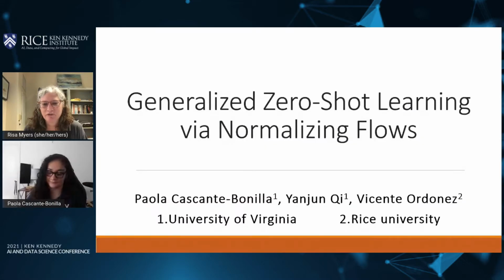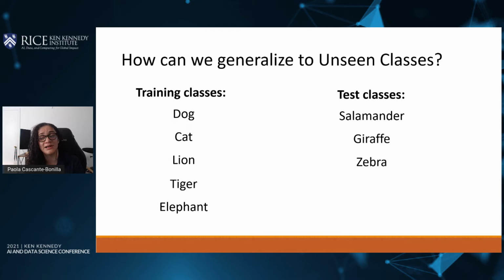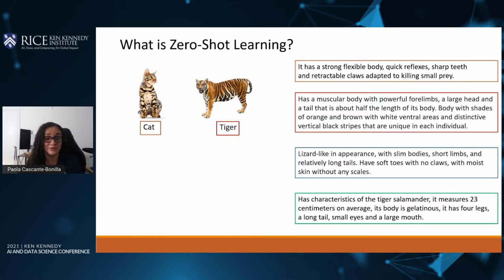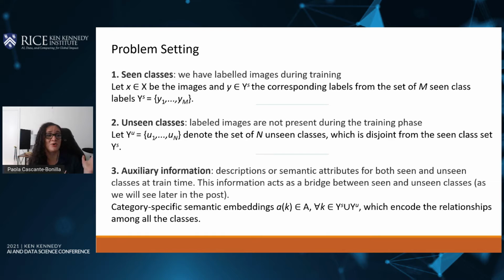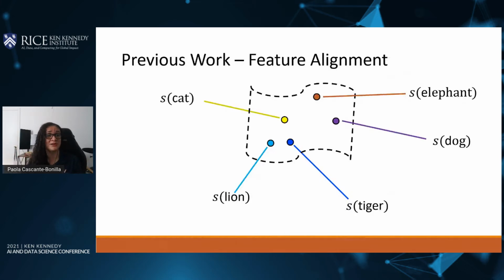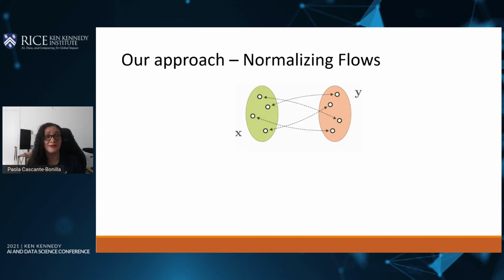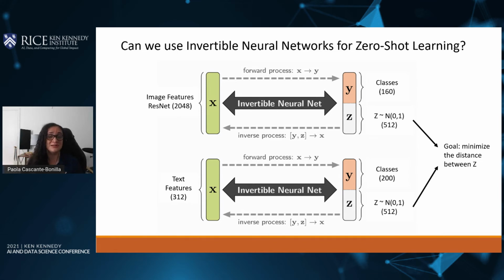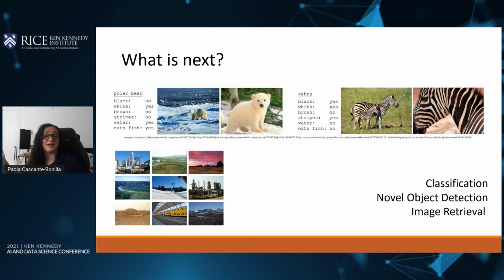Algorithms, Foundations, Visualizations, and Engineering Applications: Generalized Zero Shot ...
Technical Presentations Group 3, Algorithms, Foundations, Visualizations, and Engineering Applications: Generalized Zero-Shot Learning via Normalizing Flows by Paola Cascante-Bonilla

Generalized Zero-shot Learning (GZSL) in Computer Vision refers to the task of recognizing images for which classes are not available during training, but other data such as textual descriptions for all classes are available. The idea is to leverage the information from these language descriptions to recognize both seen and unseen classes by transferring knowledge from each modality. This setup poses a more realistic scenario in image classification problems, where it is not possible to manually collect and annotate all the images for a specific class, but it is more viable to use natural language descriptions. In this work, we explore Normalizing Flows to generate features from a shared latent space that aligns the image and textual representations. These new features synthetically generated by our model are then used to enlarge the training set, so that the aligned representations for all seen and unseen classes can be used to train a classifier in a supervised manner. For this purpose, we simultaneously train two Invertible Neural Networks, one for the image representation, and the other for the textual description. Our aim is that the features encoded in the forward pass would work as data embeddings which we align so that they share the same feature space. In the reverse pass, both networks are enforced to reconstruct their corresponding input as a supervised signal for each modality. In this way, our approach outperforms previous generative models that use Variational Autoencoders and Generative Adversarial Networks in the CUB dataset by significant margins.

Authors: Paola Cascante-Bonilla, University of Virginia, Yanjun Qi, University of Virginia, and Vicente Ordonez, Rice University